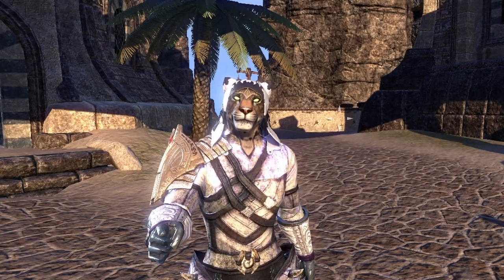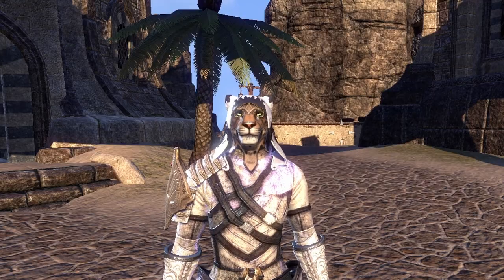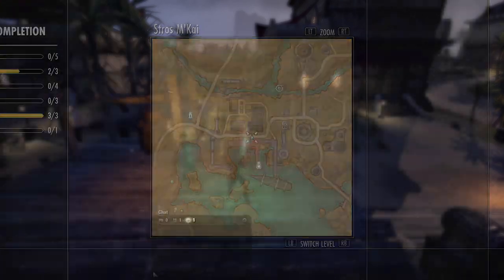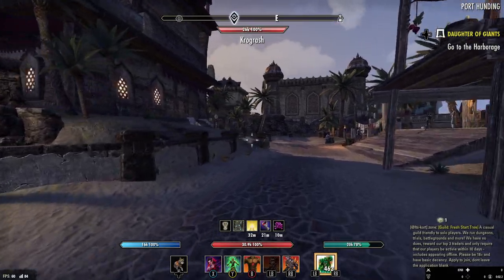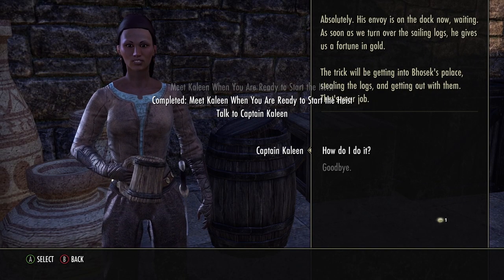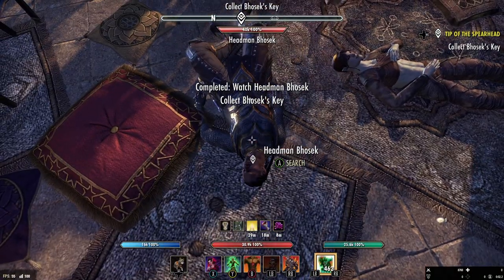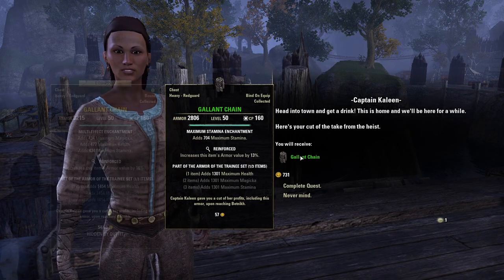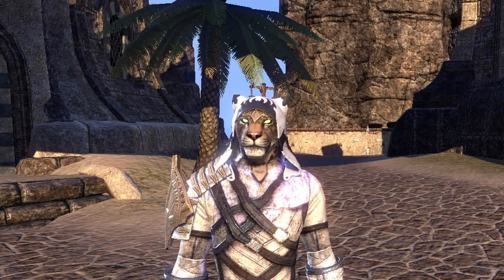How To Get The Gallant Chain AKA Cuirass of the Trainee | Elder Scrolls Online Guide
Hello Everyone! This is a Guide on how to get the Heavy Trainee Chest Otherwise know as The Gallant Chain. it is a quest Reward found in Stros M'kai and the quest itself is not hard to do. Most people do more than is required to get the cuirass of the trainee and end up doing other side missions for like 30 minuets. in this guide, I show you the bare minimum you have to do in order to get the chest piece. Hope you enjoy this video and sure maybe other people have already made a video on this item and how to get it. but none of them are as straight forward as mine.
You only need to do 2 quests. I forgot the name of the first one but the second one is called the Tip of The Spearhead. that is the quest that gives you the gallant chain.

Music Used-
Track: Elektronomia & RUD - Rollercoaster [NCS10 Release]